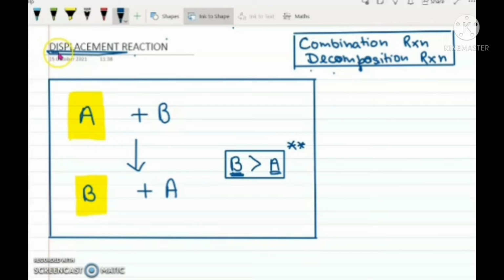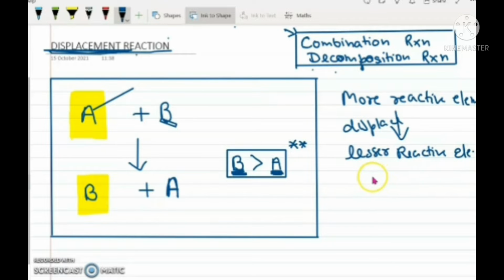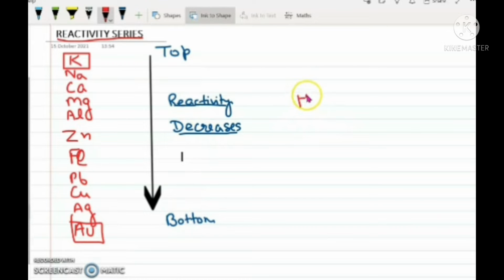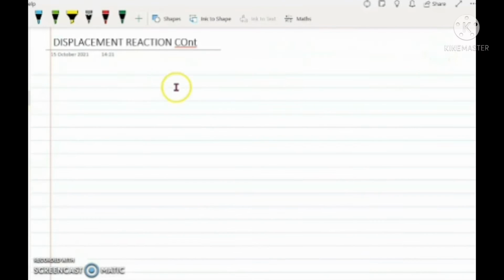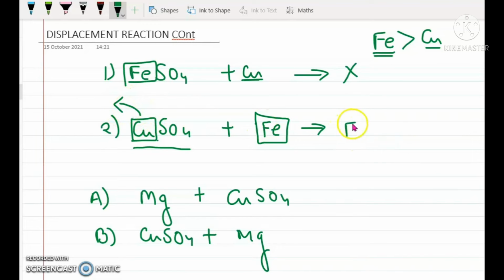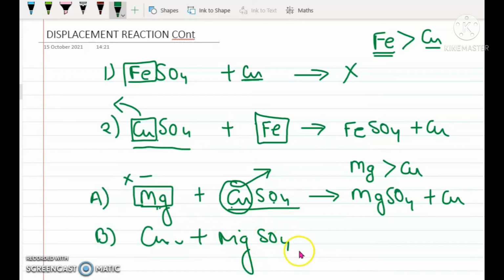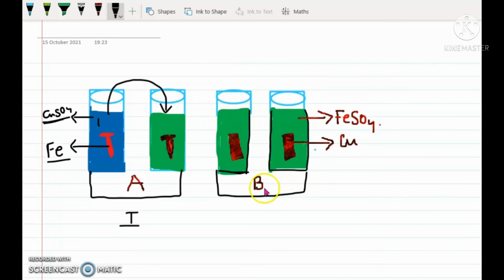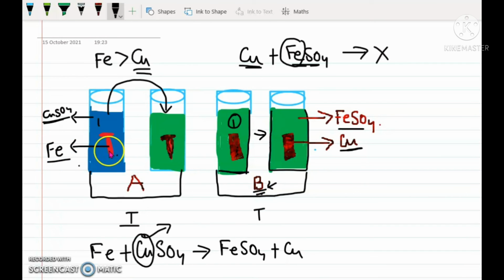Displacement Reaction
You can request more tutorials in comment box